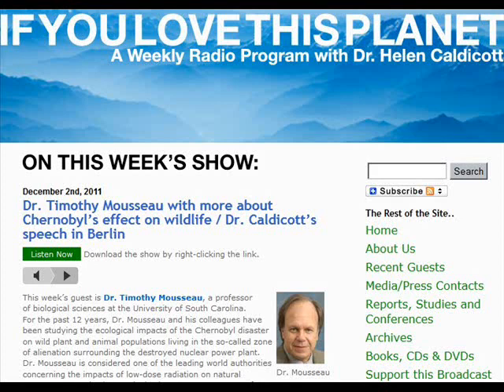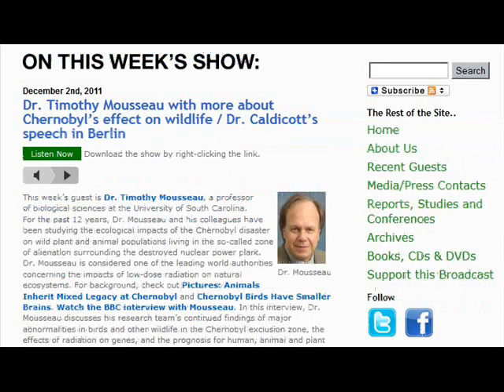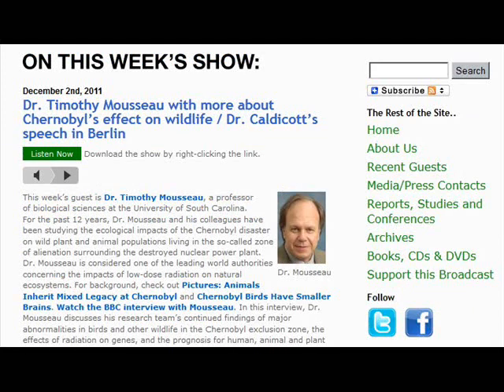Much greater frequency of mutations in contaminated areas - "Directly proportional" to radiation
Professor Timothy Mousseau received his doctoral degree in 1988 from McGill University and completed a NSERC (Canada)  postdoctoral fellowship  in population biology at the University of California, Davis. He joined the faculty at the University of South Carolina in 1991 and is currently a Professor in the Department of Biological Sciences in the College of Arts & Sciences.

Professor Mousseau's past experience includes having served as Dean of the Graduate School (2010-11), Associate Vice President for Research and Graduate Educaiton (2010-11), Associate Dean in the College of Arts & Sciences (2006-10), as a program officer at the National Science Foundation (1997-98), on the editorial boards for several journals, and on NSF, USGS, and a variety of international grant foundation advisory panels. He has published over 120 scholarly articles and  has edited two books (Maternal Effects as Adaptations, 1998, with Charles Fox; Adaptive Genetic Variation in the Wild, 2000, with Barry Sinervo and John Endler; both published by Oxford University Press). He is currently co-editor (with Charles Fox) of the annual review series, The Year in Evolutionary Biology, published by the New York Academy of Sciences. He was elected a fellow of the American Association for the Advancement of Science (AAAS) in 2008, a Fellow National of the Explorers Club in 2009, and a member of the Cosmos Club (DC) in 2011.